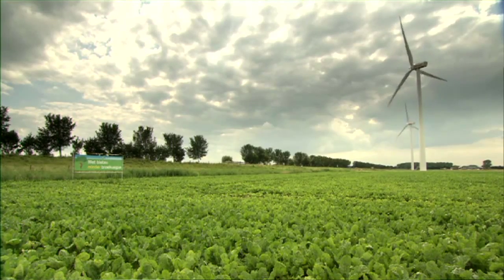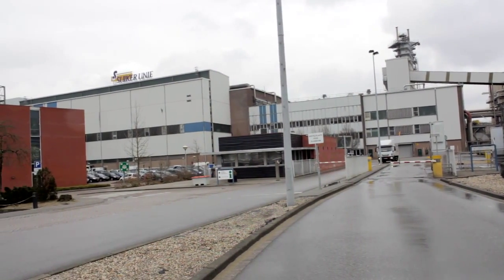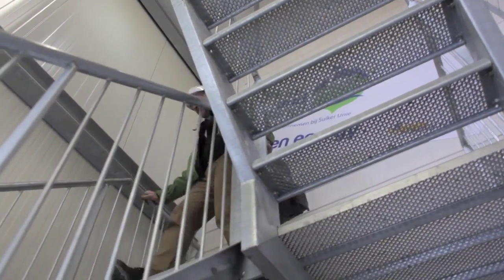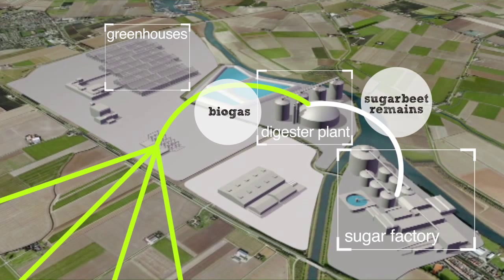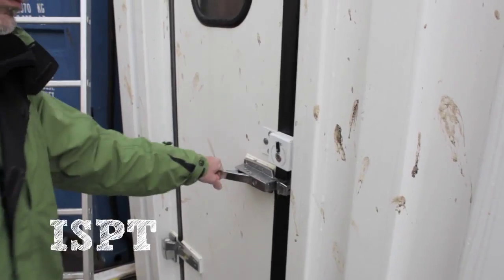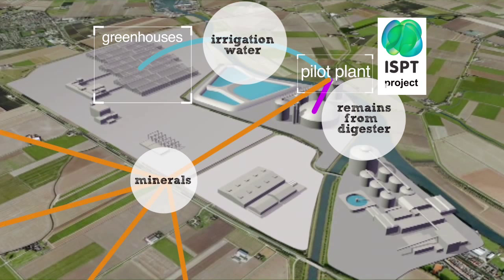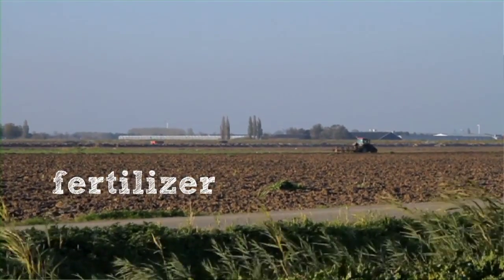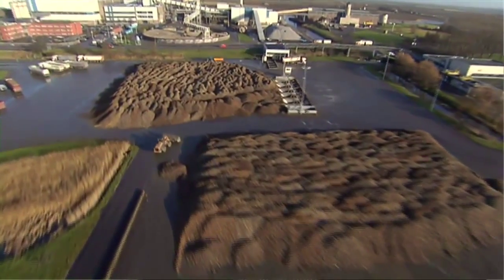ISPT: Example of Resource Efficiency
This project of the Institute for Sustainable Process Technology (ISPT) shows how the  process industry can play an important rol in optimizing the use of resources and this way contribute to a more sustainable future.